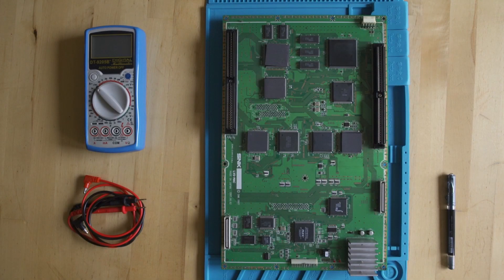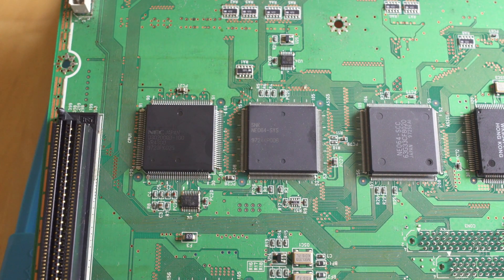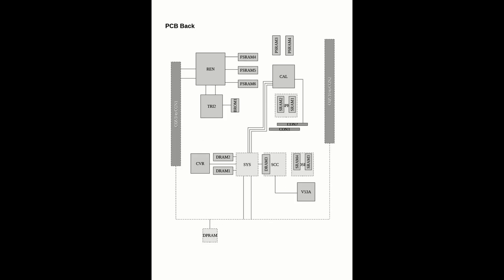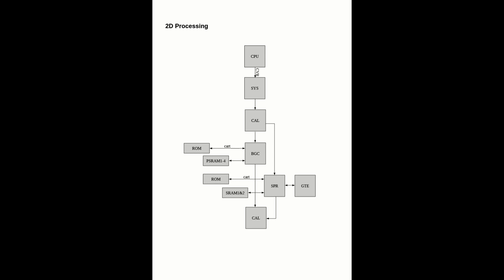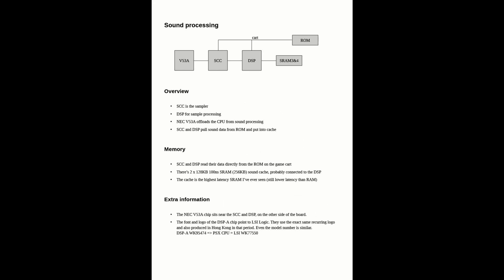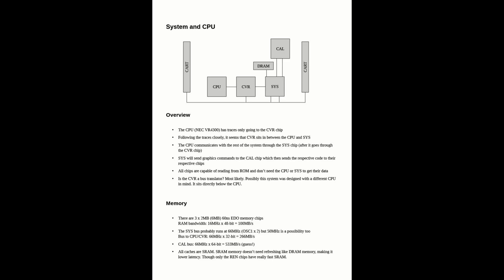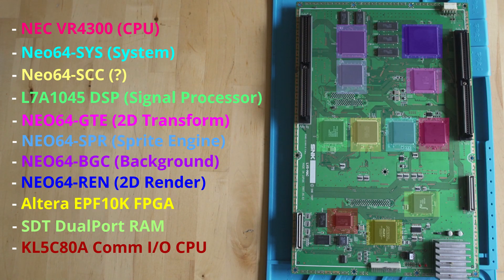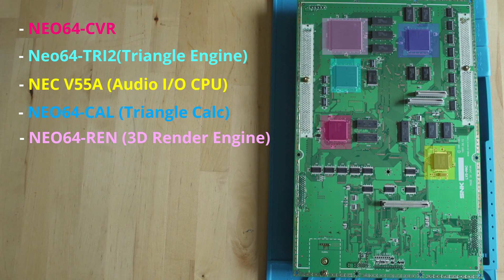The Hyper Neo Geo 64 PCB and How it Works REVISED - Tech Deep End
Welcome to the deep end!

On today's episode we will be discussing the hardware behind the Hyper Neo Geo 64 and how it works. This is a revision to the first video, as an extremely talented and helpful guy named Reza developed a full schematic and hardware overview for me after watching part 1! So big thanks go to him.

I will post the PDF to his work on the ObscureGamers.com forums!

VGE